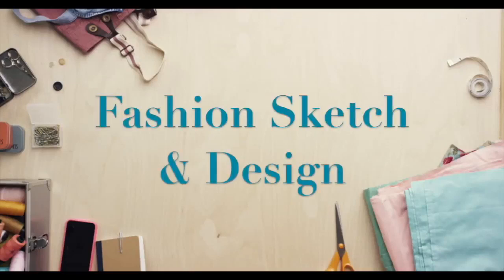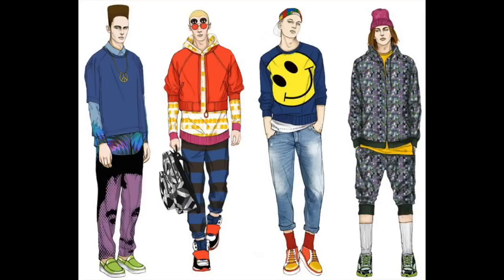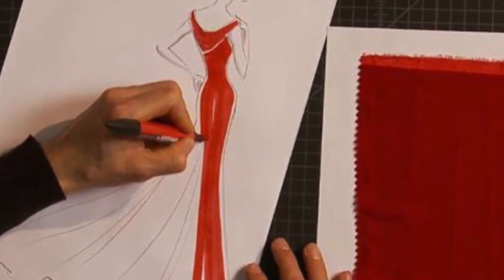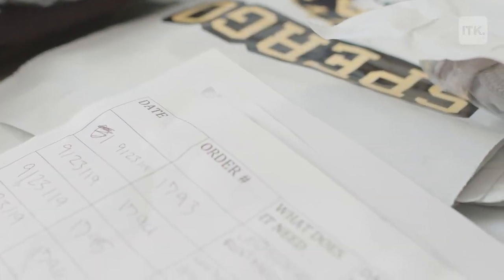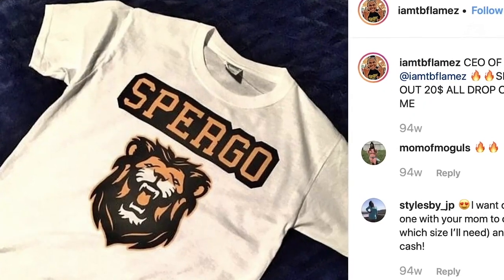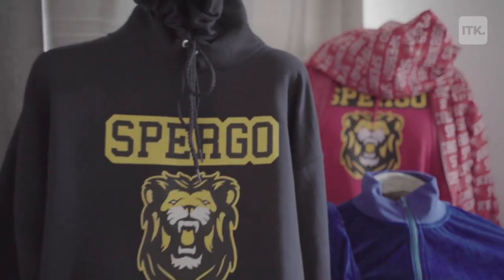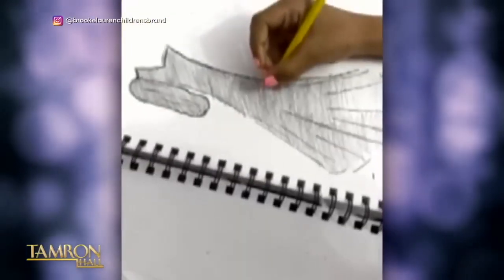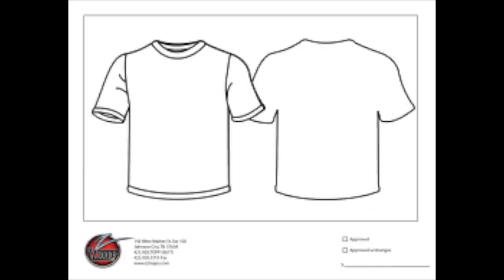Design your own Clothing Line